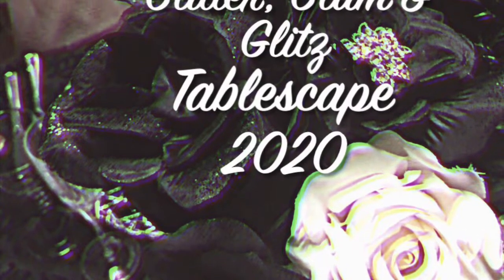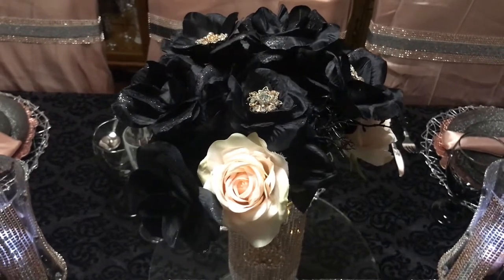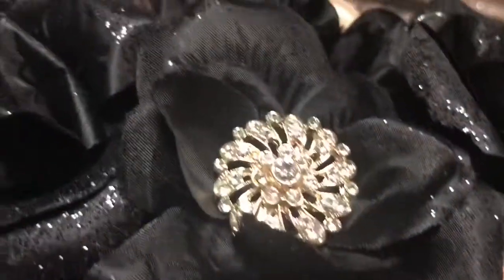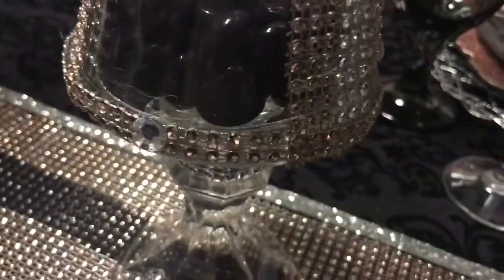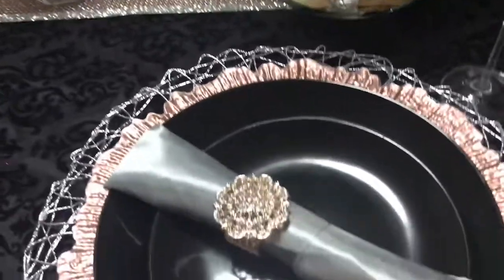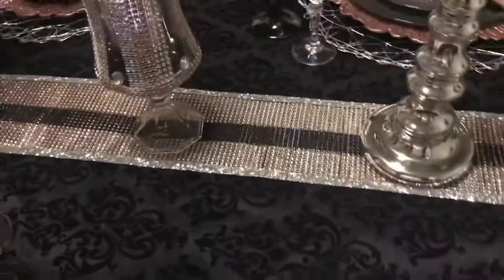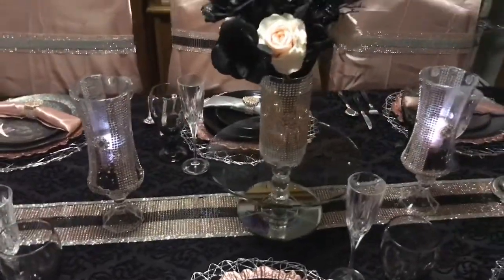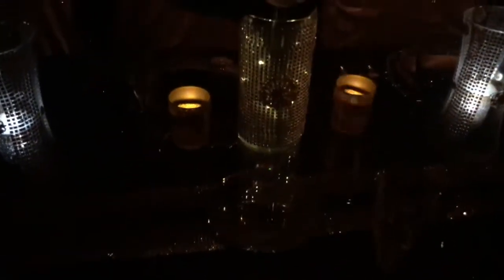Glitter, Glam & Glitz Tablescape 2020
Hello everyone, In this video I am participating in a Glitter, Glam & Glitz Tablescape collaboration. Please check out the Host/Co Host channel and the playlist to all the participants videos!!!

Rules are as follows:

Glam out your Tablescape.

You must include something with glitter.

You must include something that sparkles that’s the glitz

Upload date is April 18, 2020 @ 7 am est.

Include host and cohost channel links in your description box.

Use the glitterglamandglitztablescape2020